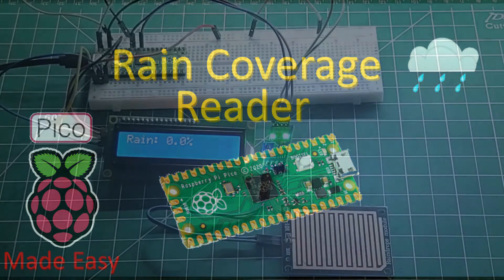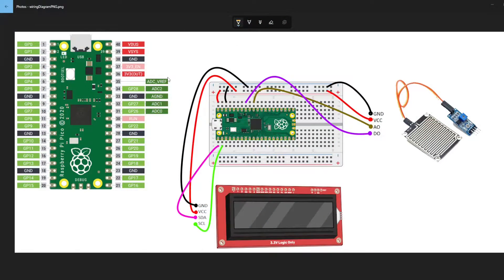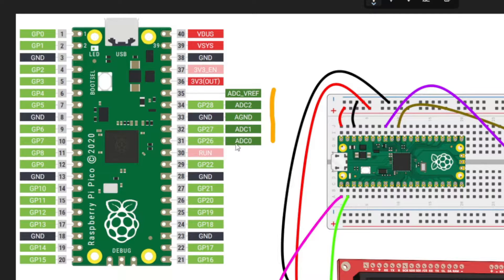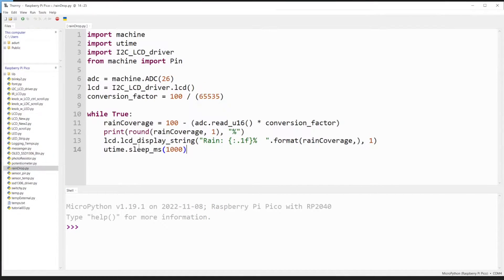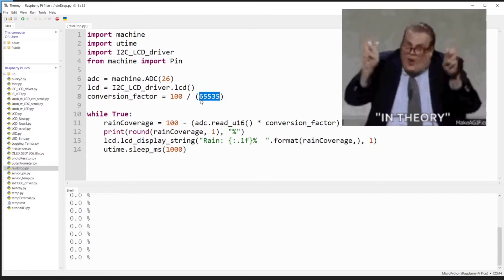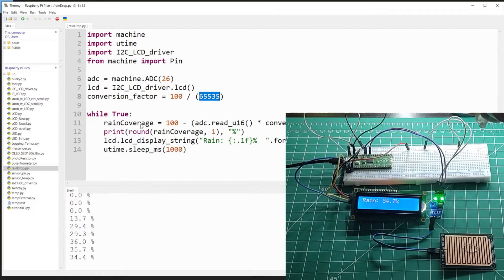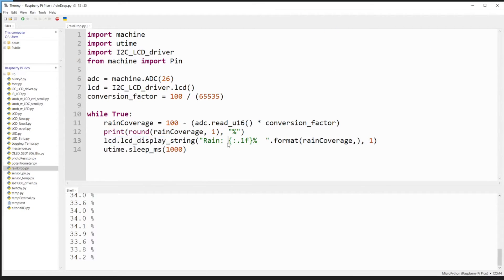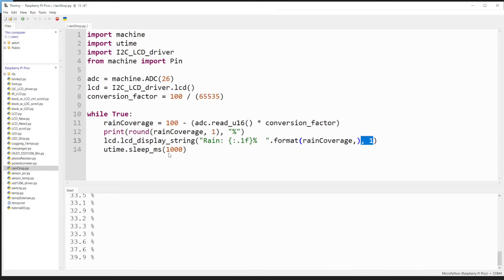MADE EASY: Raspberry Pi Pico Rain Drop Sensor Reading in MicroPython 🐍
How-to get a reading with a rain drop sensor in Raspbery Pi Pico Micropython

Contents Needed:
Raspberry Pi Pico
Bread board
Jumper wires
Raindrop Sensor Module
2x16 LCD

Nerd Stats at time of this video publishing:
Total Costs for hobby: $84.39
Total Views of Channel: 3,848
Total Watch Time of Channel: 86.2 Hrs

Contents of Video:
Intro: 00:00
Wiring Diagram 00:16
Code Review 00:38
Closing: 01:41